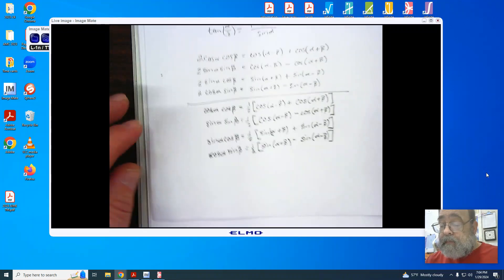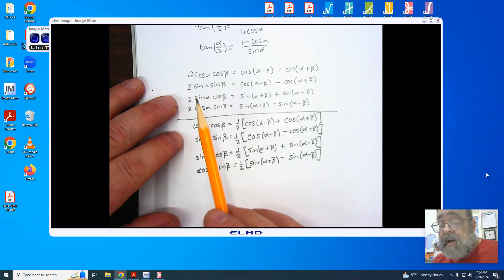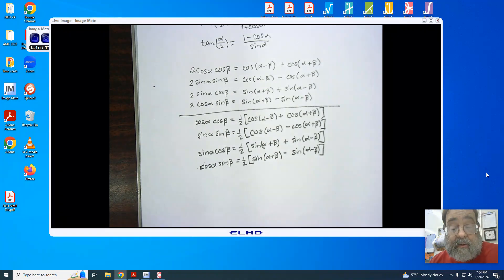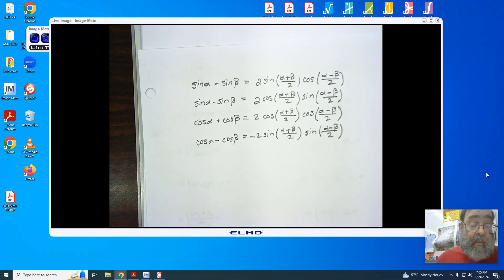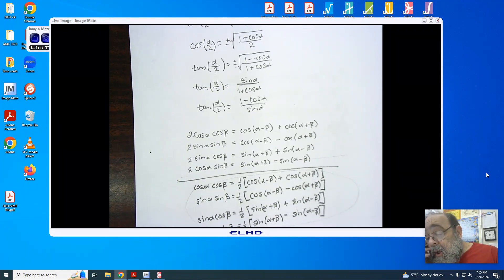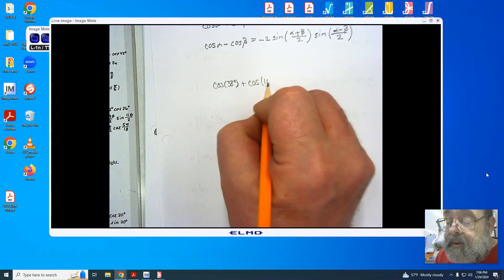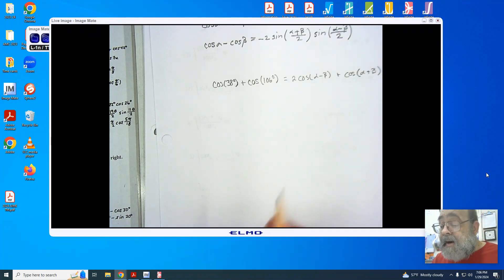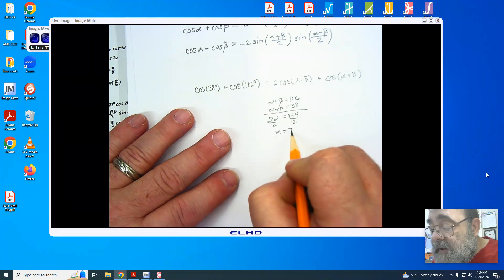The Product-to-Sum & Sum-to-Product Identities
In this video I use the product-to-sum and sum-to-product identities to simplify trigonometric expressions.